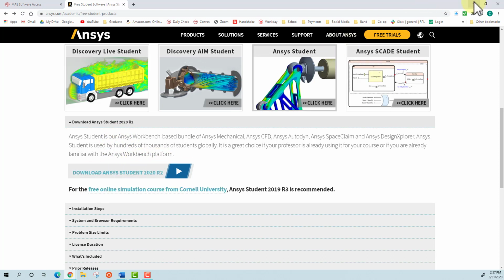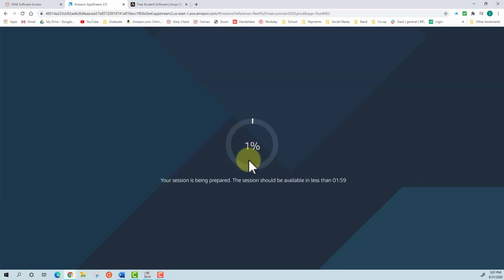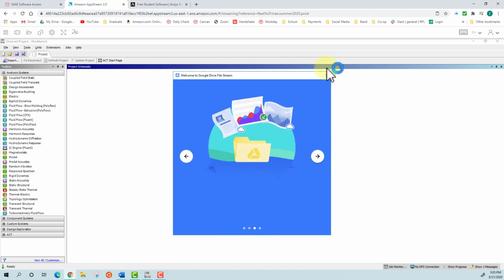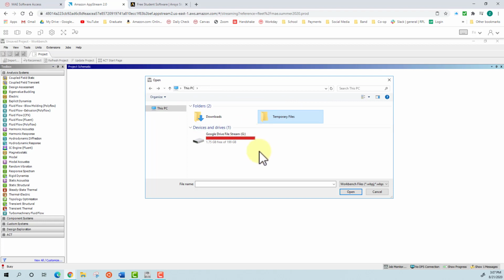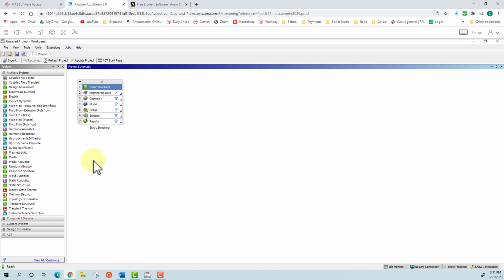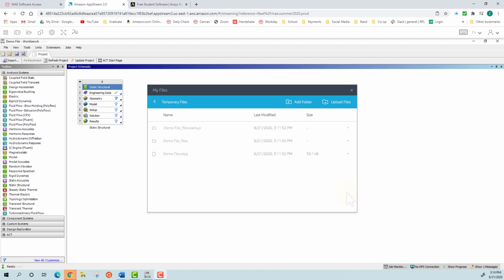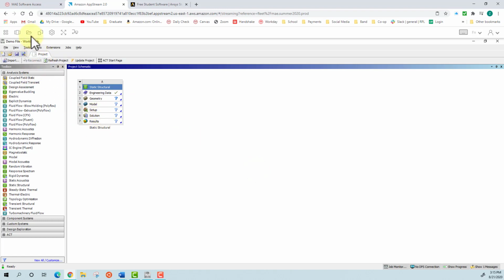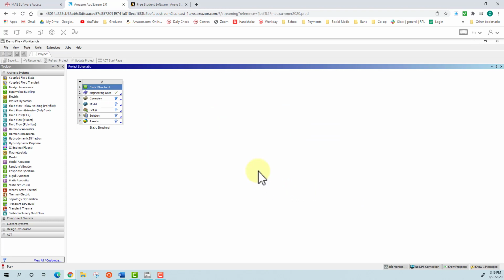Open ANSYS and Save Update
Updated video for opening ANSYS and saving, discusses the use of the temporary folder